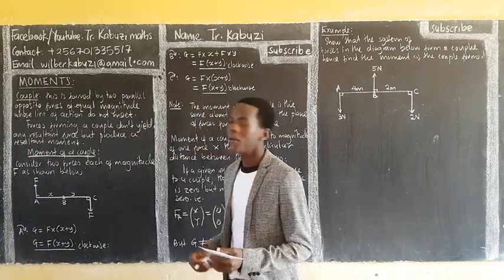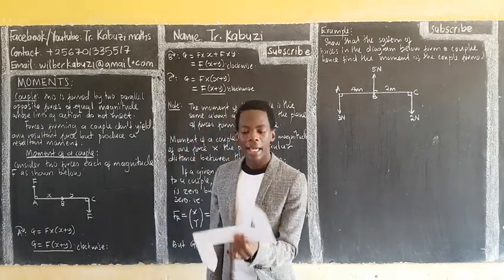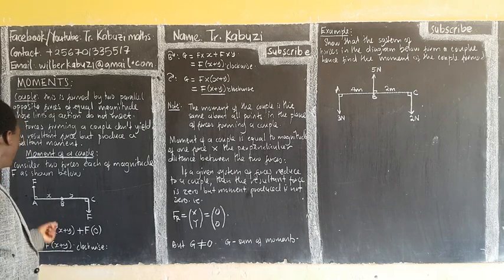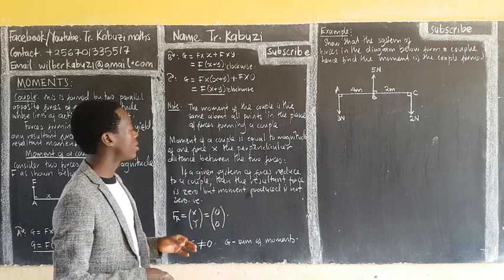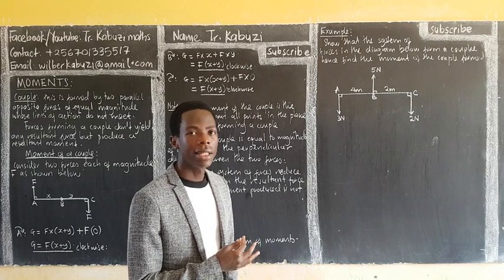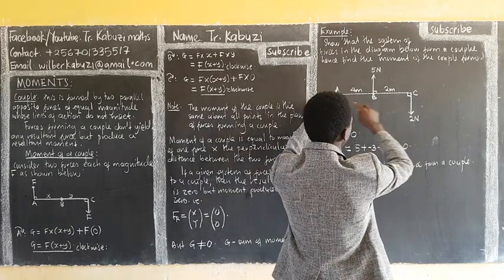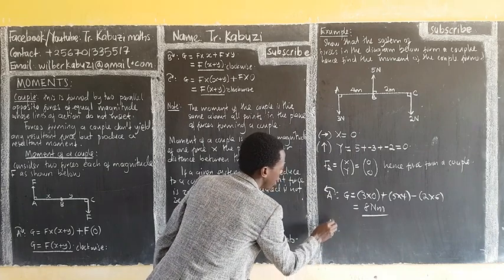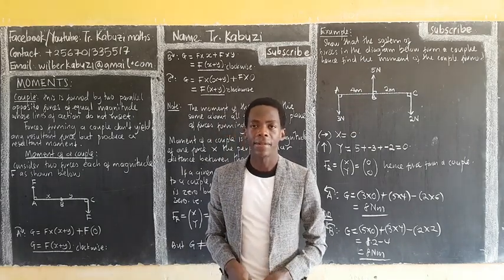Moments of forces: couples lesson 3...........